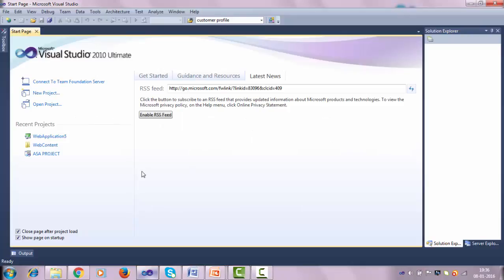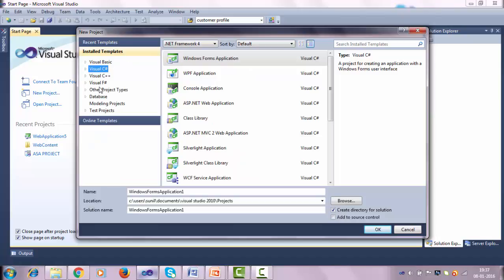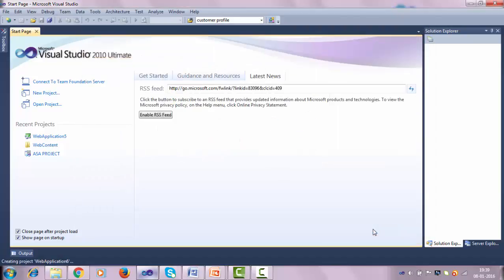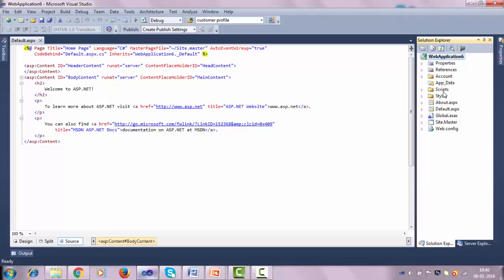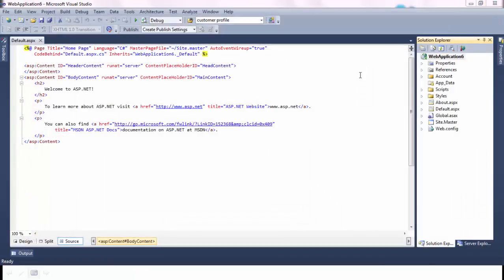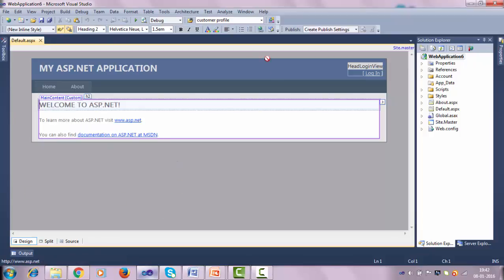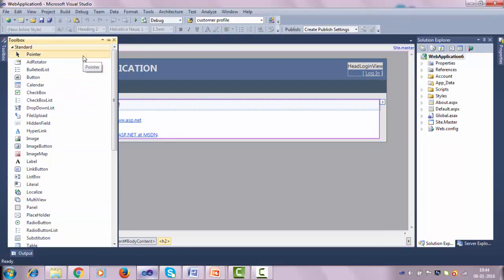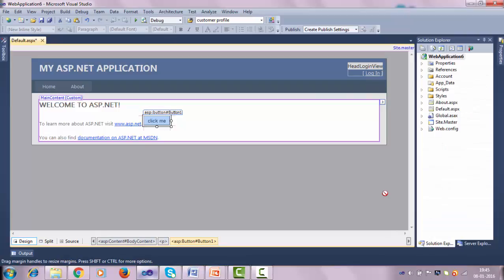asp net web application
This video is about asp.net web application